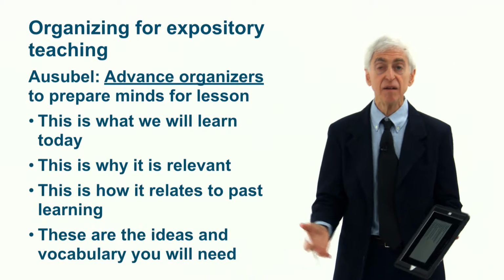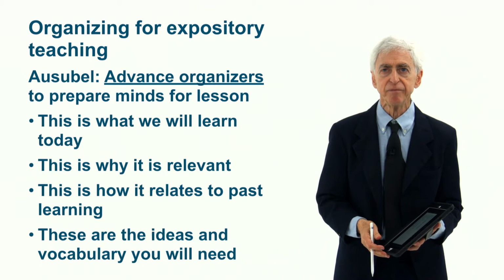Educational Psychology 8 2